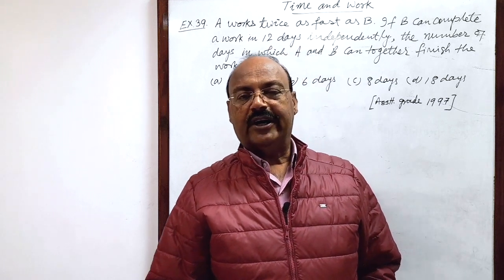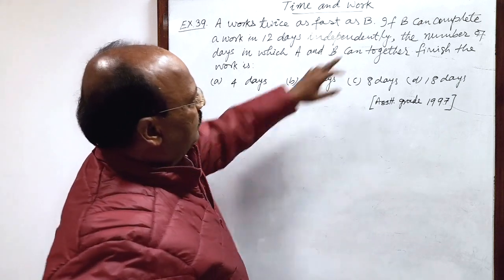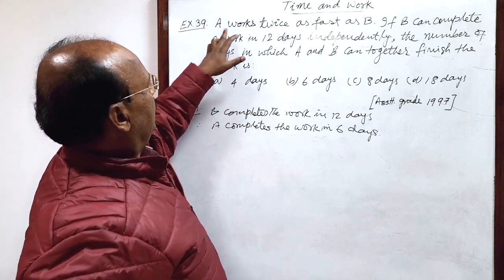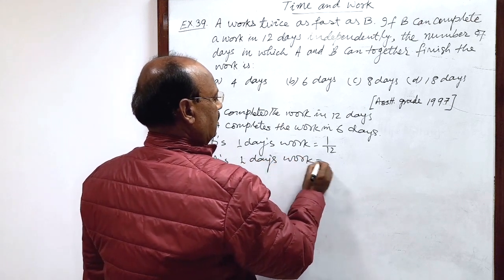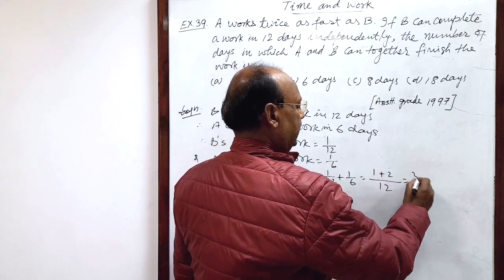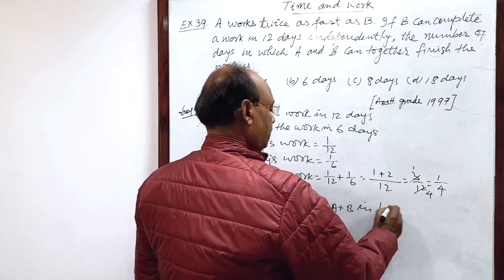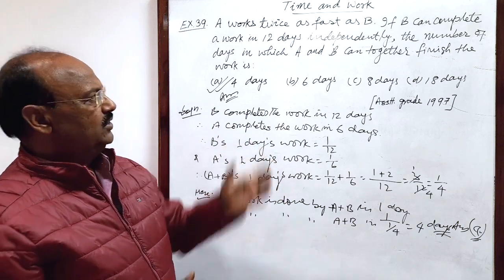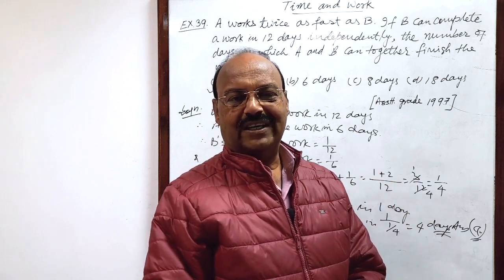A works twice as fast as B. If B can complete a work in 12 days independently, the number of days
A works twice as fast as B. If B can complete a work in 12 days independently, the number of days in which A and B can together finish the work is